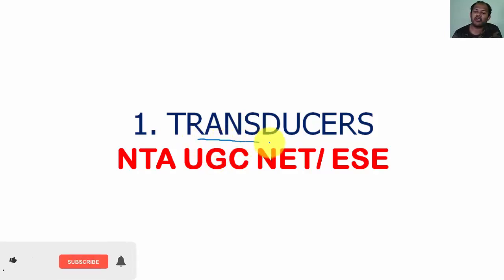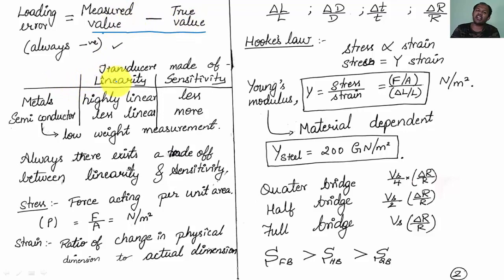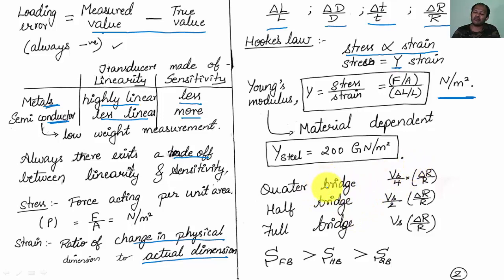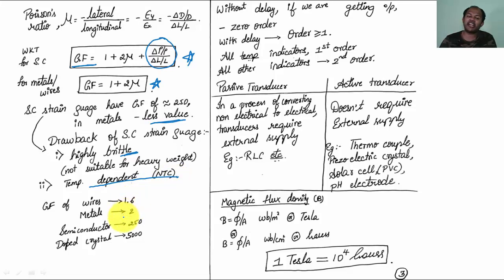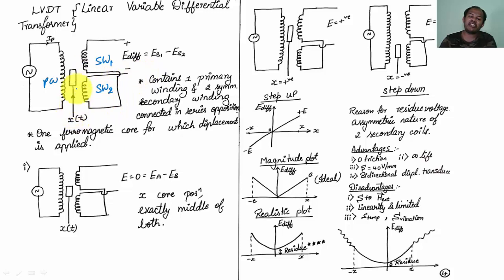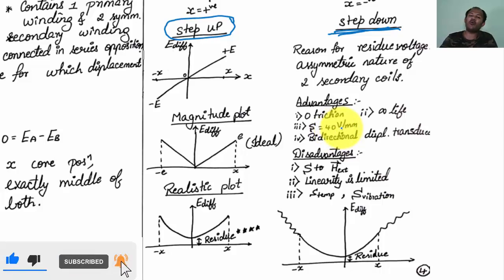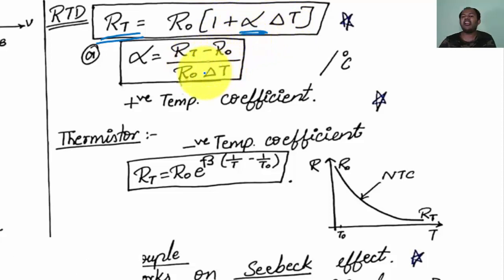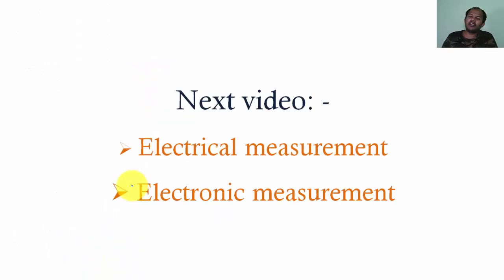Mechanical Transducers in Measurement and Instrumentation | Fastrack Revision video for UGC NET, ESE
Transducers in Measurement and Instrumentation | Fastrack Revision video for UGC NET, ESE

Introduction to Sensors & Transducers
Types of Transducers
Passive vs Active transducer
LVDT
Thermocouple, RTD, Thomson effect, Peltier effect, pH electrode

Craving Gyan